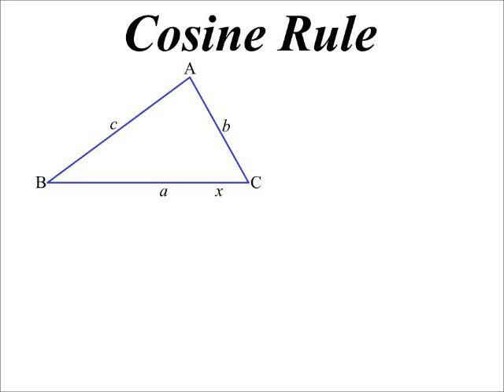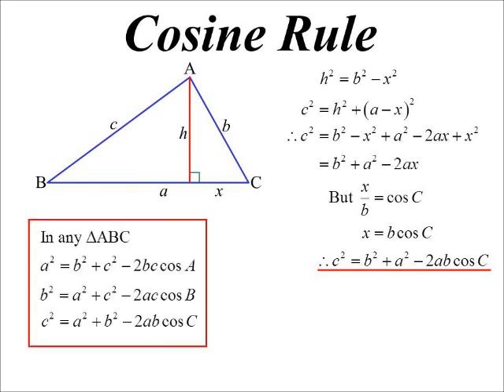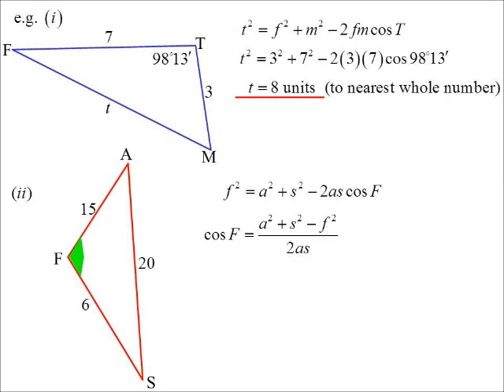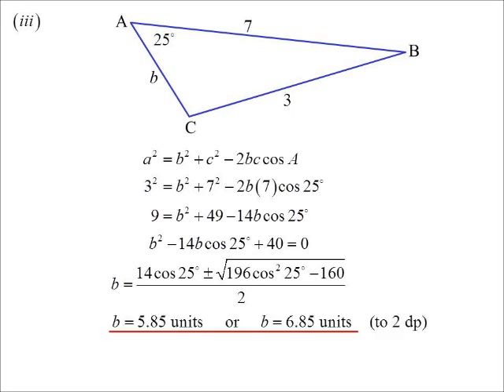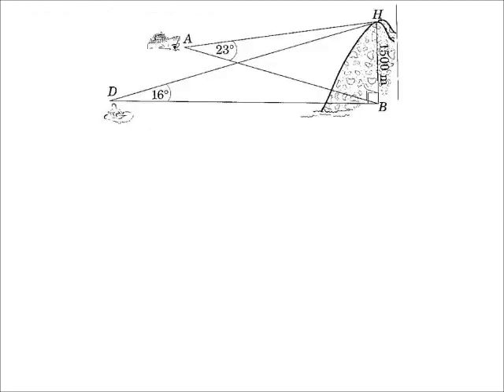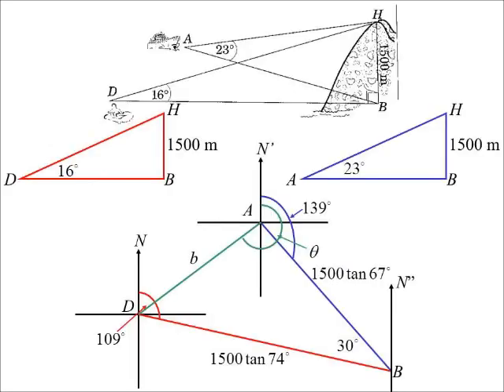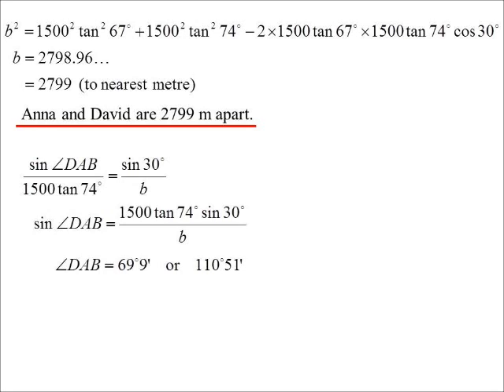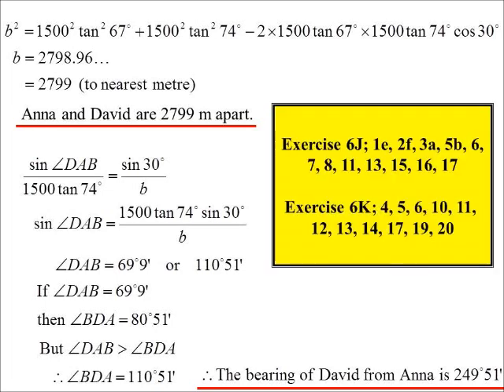11X1 T08 07 cosine rule 2019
To complement the Sine Rule, the Cosine Rule will help solve problems in non right-angled triangles